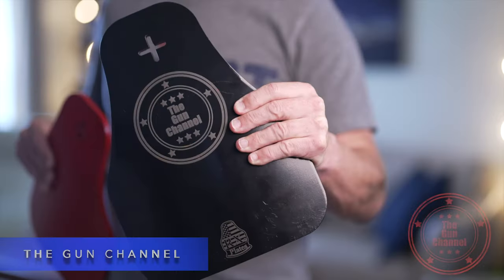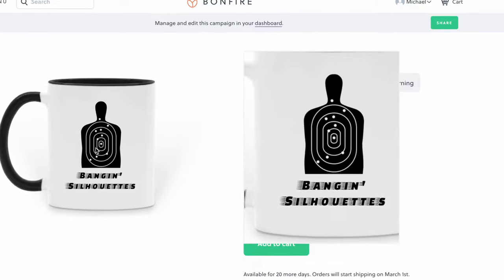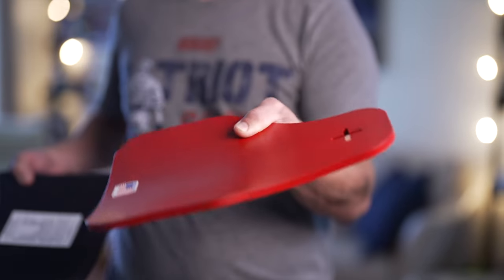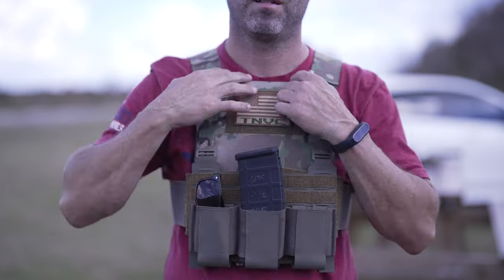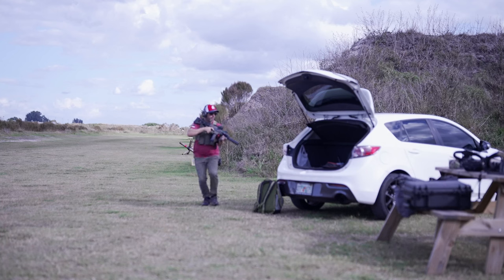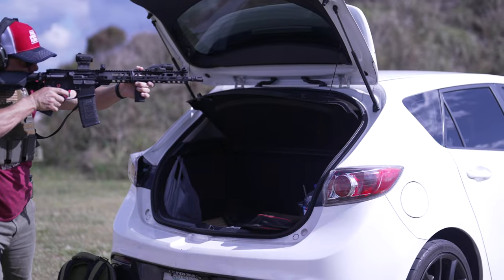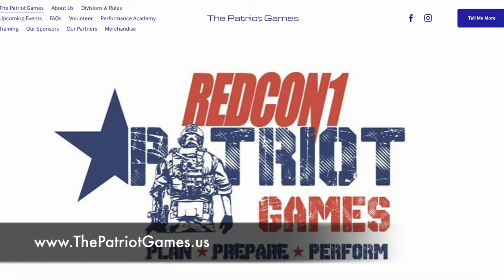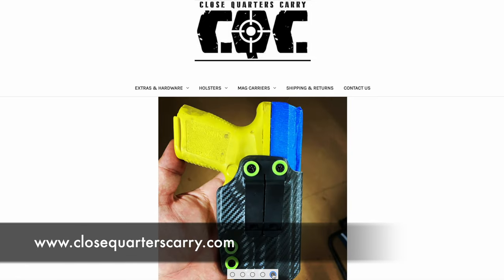Best Weighted Vest Plates for Crossfit /Tactical Vest / Body Armor - RX Plus Plates - RX+ Plates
THE GUN CHANNEL SWAG STORE

0:00 Intro to RX+ Plates  the best weighted plates
0:19 competition weighted plates for your plate carrier the tactical games, crossfit, the patriot games
0:42 the gun channel swag store
1:04 whats unique about these where did plates for your plate carrier
1:50 how to measure yourself for proper size plates, plate carrier, bullet  proof vest .
2:28 what hight do I put my plate in my chest rig?
3:40 Javlin Concepts Plate Carrier  @javlinconcepts
4:18 laser etching option
4:41 how do i sign up for the patriot games?
5:10 evokestudio.io
5:18 holster recommendations CQC holsters

Sign Up For the Next
@REDCON1 Patriot Games

Thank you for visiting the gun channel. We hope you get some value out of this. I have a lot of fun making these videos and again, we thank you for stopping by.

"I like coffee..."  ~Mike